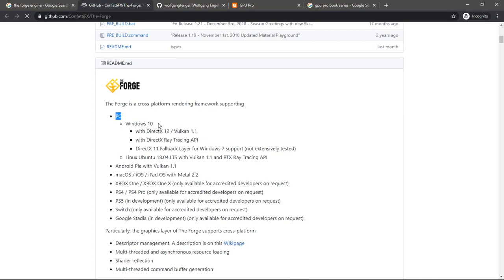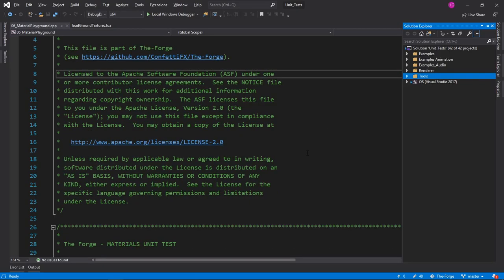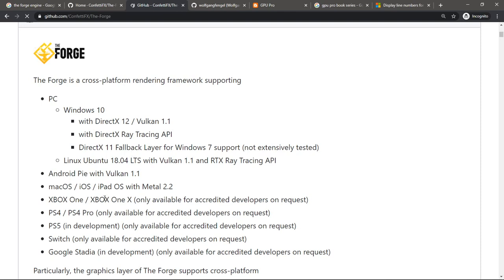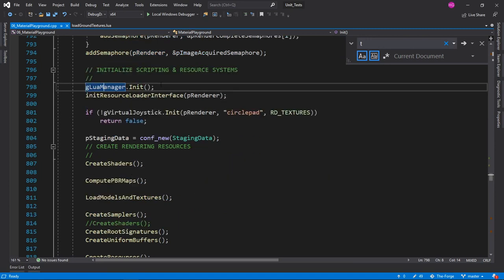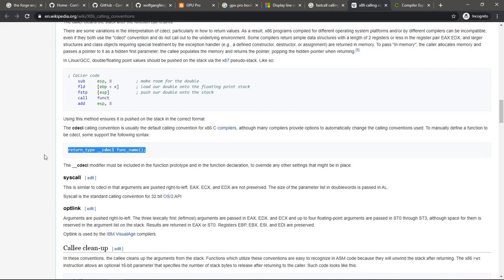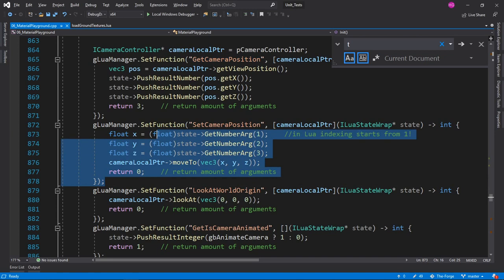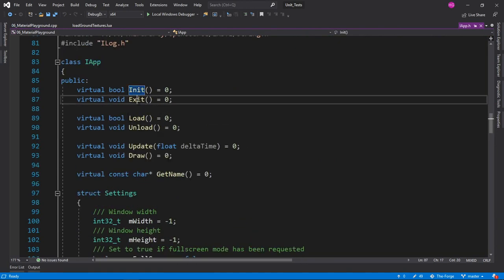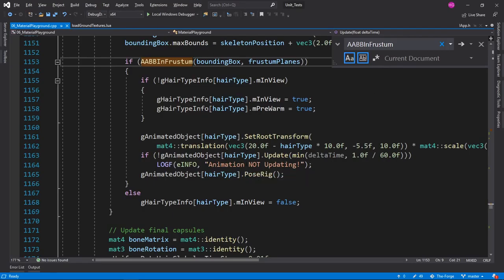The Forge Engine Stream Code Review (#1)